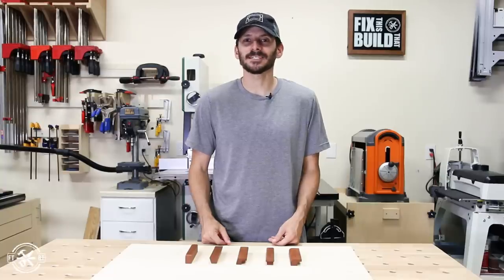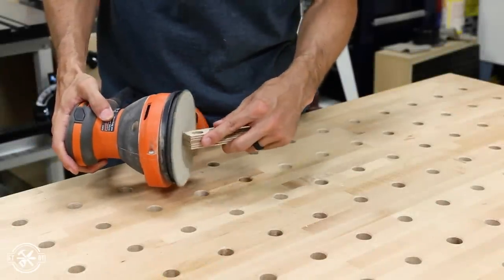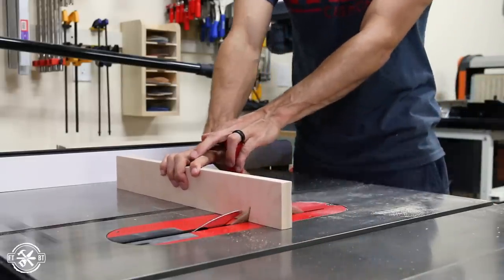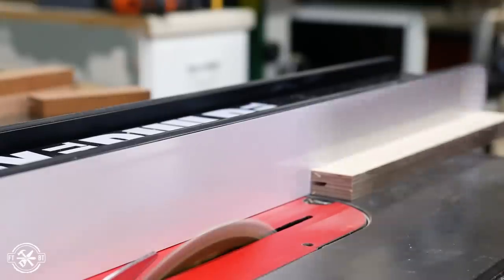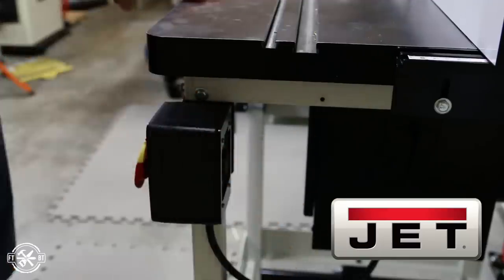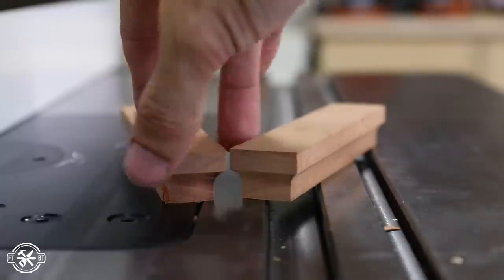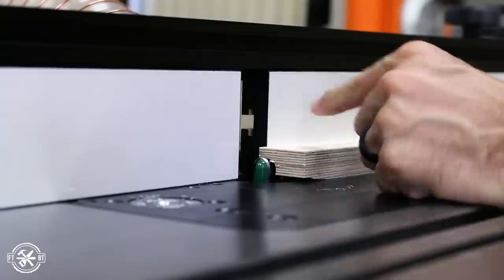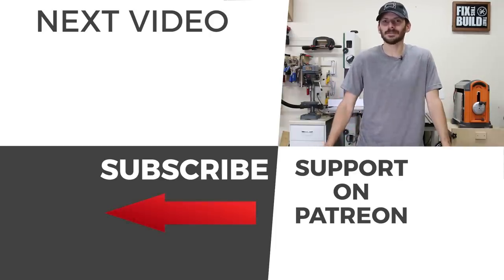5 DIY Wooden Drawer Pulls | How to Make Cabinet Handles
How to make 5 different styles of DIY Wooden Drawer Pulls.  You can make the first drawer pull with nothing but a sander.  But making drawer pulls with a router table and/or table saw opens up the possibilities to new profiles and cabinet hardware designs.  Never buy cabinet drawer handles again!

JET Router Table
JET 12” Drill Press
ISOtunes Bluetooth Earbuds
Push Block